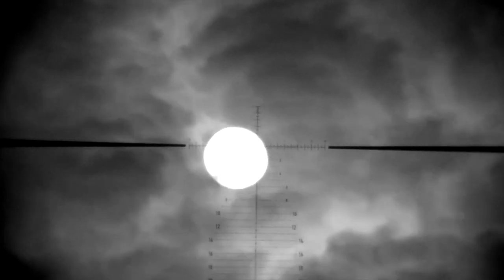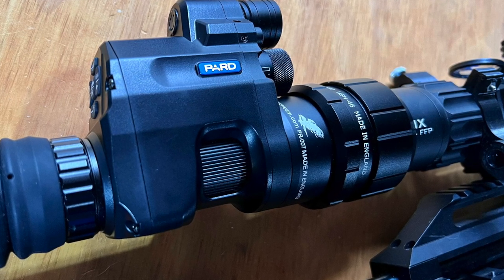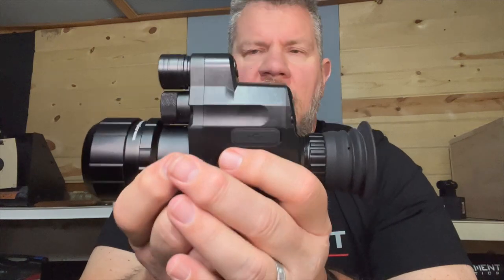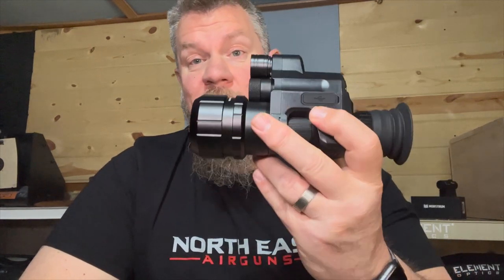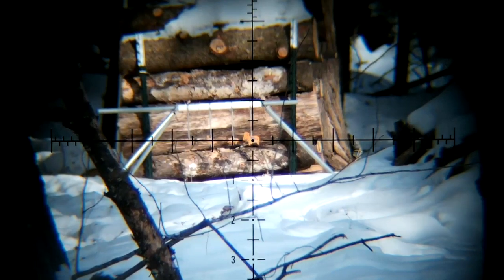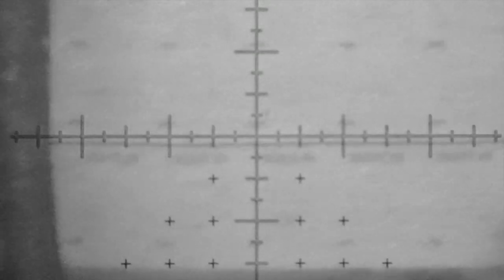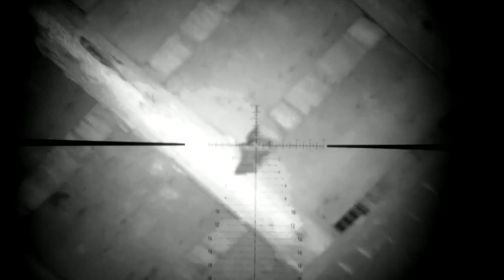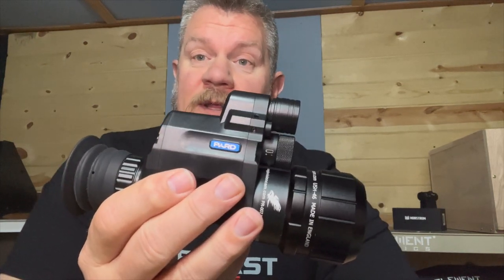Bench & Field Test of the PARD NV007V Clip On DAY & NIGHT Scope Attachment...Now Available in the US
Night vision was once seen as an exclusive extravagance. Then came products full of compromise. Crappy video output, short battery life, wonky software, complicated operation or poor programming. Good products were prohibitively expensive and cheap stuff wasn't worth having and sat in drawers or got re-sold to acquaintances or on the forums.

The companies that have gotten it right have names you've heard of, even if there isn't a retailer locally to buy from. For me, PARD was on that list. Guys in the UK like @RussDouglas222 have done reviews, and these seemed like units worth having. Then other companies made units that looked eerily similar. What do they say...Imitation is the most sincere form of flattery?
I jumped through some hoops to get my hands on one of those units about a year ago, because no one in the US seemed to be selling the PARD brand. I now regret that purchase for two reasons. One is quality, the other is warranty. I liked the form-factor and features, but not the quality (or lack of) and execution. The plastic was more plastic, the battery setup was problematic, and the video was lackluster.

Enter North East Airguns with an answer to my dreams. The Boys from Massachusetts are now importers of the NV007V, and you can get one for under $400.
The unit comes with a factory mount, but EagleVisionCam makes a better one. Period. Don't try to debate it, just get one.

You can be up and running with this clip on in minutes, and because you are using your scope for aiming, all of your dope, your turret tape, your holdover points...all of it is set and ready to go with no change.

In this video I'm going to show you how the output footage looks through three scopes. A Hawke AirMax 4-16 FFP, an Element Optics Helix 4-16 FFP and another Helix in 6-24 SFP trim. We will shoot some steel targets and look at paper in day and night mode, AND THERE WILL BE SOME PEST CONTROL, so you've been warned if you need warnings for stuff like that. We were out after sparrows and found starlings. Lots of starlings! There's some other footage I think some of you will find interesting.

I don't want to giver too much away but for under $400 you get a quality unit that outputs good video on a variety of scopes, sets up easily and it's available from someone you can call if there is a problem. People in other countries have had access to these units for a while, so the bugs have been worked out, and as far as I'm concerned this one is a winner.